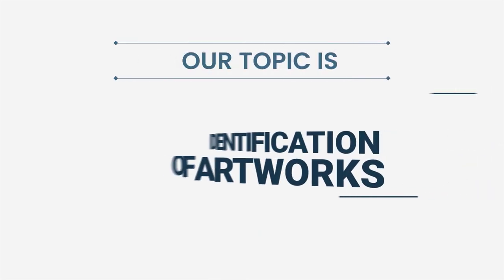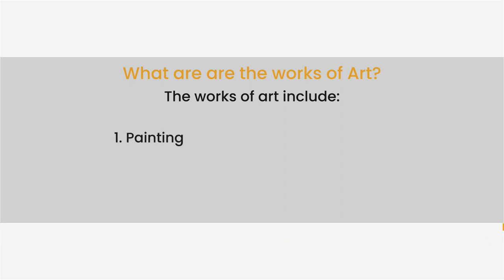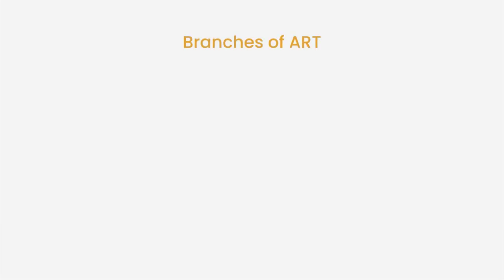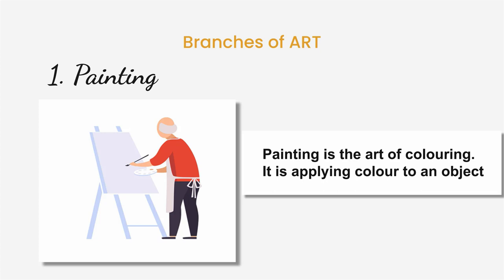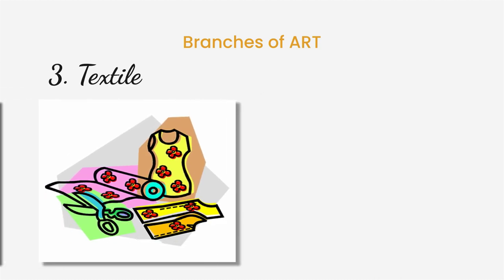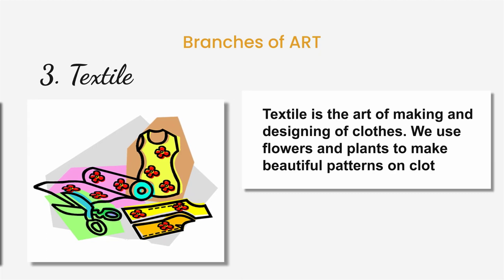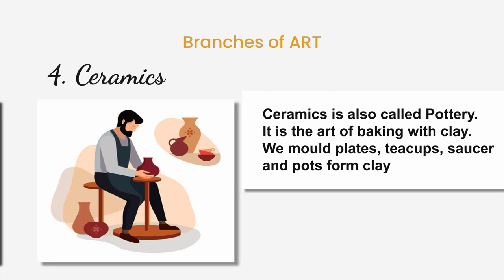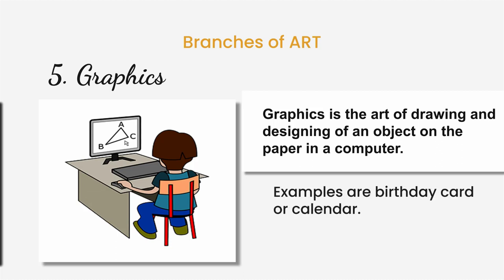Primary Art Lesson |IDENTIFICATION OF ART WORKS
To attain ultimate and maximum result in your musical and creative development requires more research and quest for knowledge and information. Hard work and skill set is the secret of high flyers.

 Identification of Art work
This is an educational video tailored with instructional Art digital tools to help the Children learn art work, art skills, art development and identification of art works with a creative learning materials. Cultural and creative art class for kids to learn the meaning of the works of art.
The branches of art such as painting which is the art of colouring.
Sculpture: The art of making beautiful things using wood, clay, metals, stone, strings , examples are basket, chairs, table, pot and images.
Textiles: It is the art of making and designing of clothes, we use flowers and plants to make beautiful patterns of clothes.
Ceramics: It is also called pottery. It is the art of baking with clay. We mould plates, teacups,
 Saucer, and pots from clay.
Graphics: It is the art of drawing and designing an object on the paper or electronics devices such as laptop. Examples are birthday card or calendar.

Every kid will learn some elementary of art work and examples of those art work. Art idea with free art tools and materials in our various home. Kids that come to this channel will be able to develop their art skills, passion, potentials, gifts, and talents from the grass root with seasoned, and vast experience from the coach. The video also covers a basic introduction to primary school both private and public art education.
Kids in basic school either public or private primary school in (Year 1, Step 1 or Basic 1) will learn more about drawing and painting elements, rudiments of art basic foundations. This will help kids to deplore the art skills and concept they might have learnt or about to learn according to the approved Government schemes of work and class room lesson notes, cut across any state in Nigeria, first term of the Academic Calendar year in basic 1. It is most appropriate for pupils, toddlers, kindergarten, receptions and Lower primary categories.